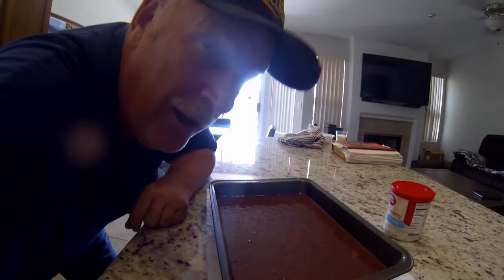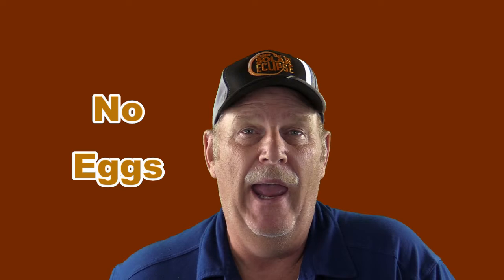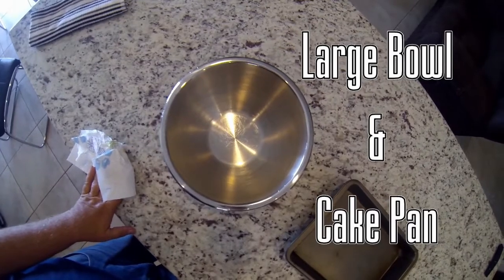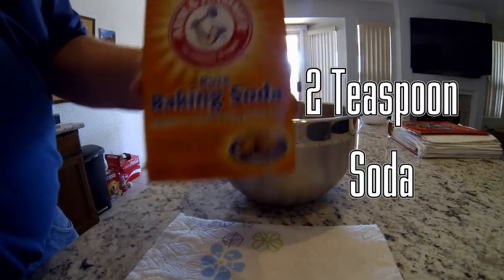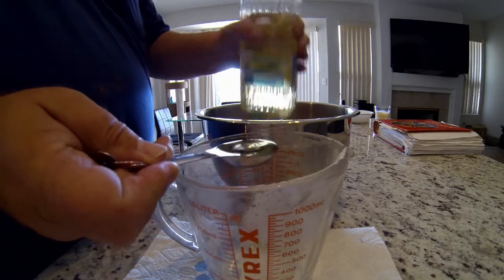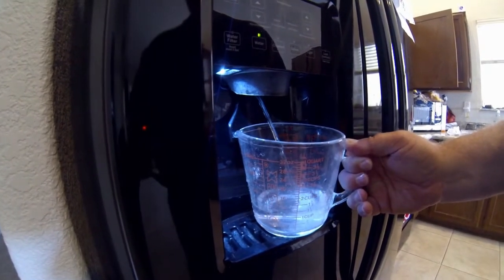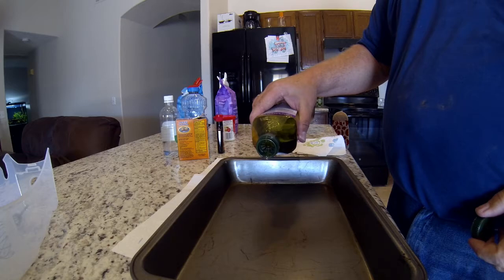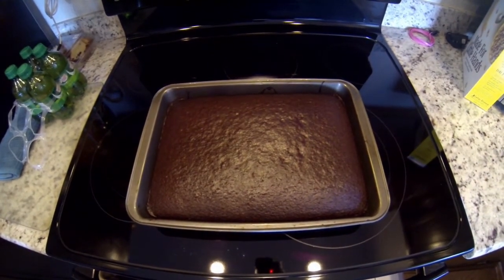Chocolate Cake From Scratch, No Eggs | Outdoor Travel Channel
Here is a very special Chocolate Cake Recipe from Scratch, and No Eggs passed down to me from my late Mother.
This is a very easy cake to make and your family will really enjoy it. See Recipe below:

Chocolate Cake From Scratch, No Eggs:

3 Cups Flour
2 Cups Sugar
6 Tablespoons Cocoa
1 Teaspoon Salt
2 Teaspoon Baking Soda
2 Teaspoon Vanilla
12 Tablespoons Vegetable Oil
2 Tablespoons Vinegar
2 Cups Water

Bake for 30 Min. at 350 Degrees.